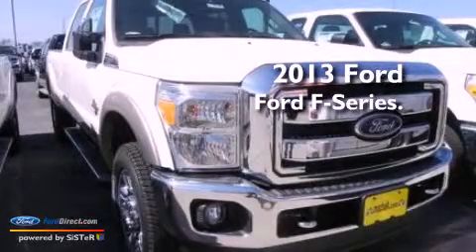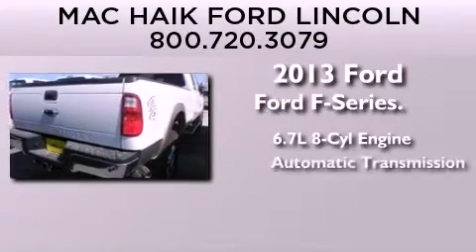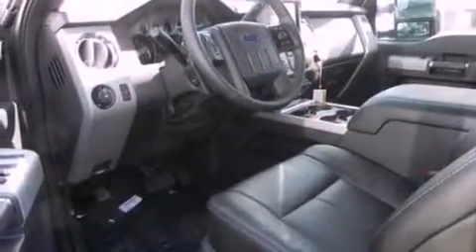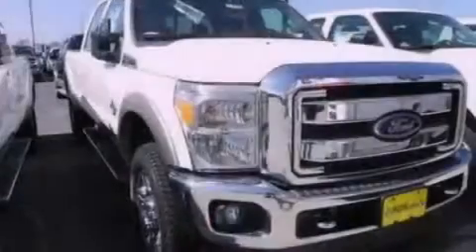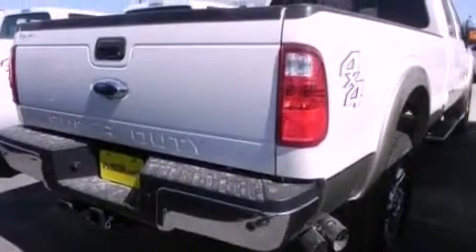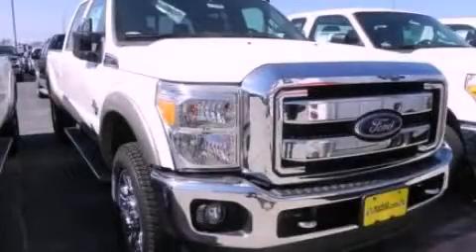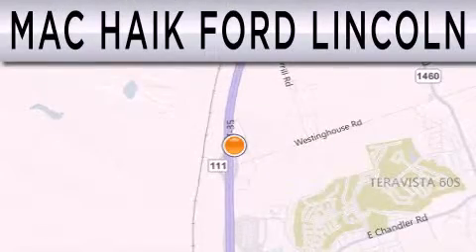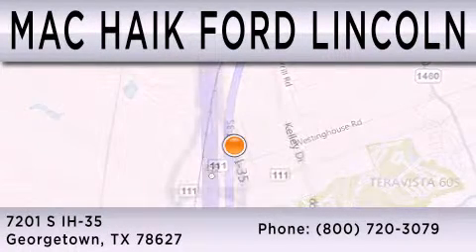2013 FORD F-350 Georgetown TX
Year : 2013
 Make : FORD
 Model : F-350
 Engine : 6.7L V8 32V DDI OHV TURBO DIESEL
 Trans . : 6-SPEED AUTOMATIC
 Exterior : WHITE PLATINUM TRICOAT

 Stock : 131946